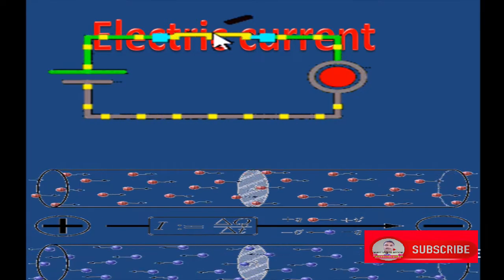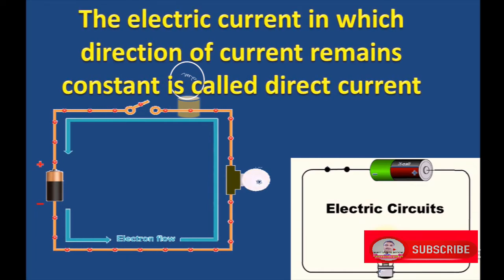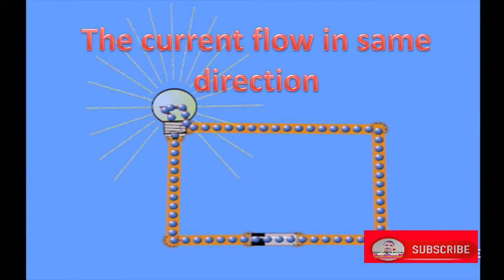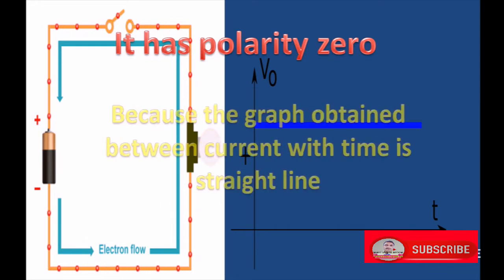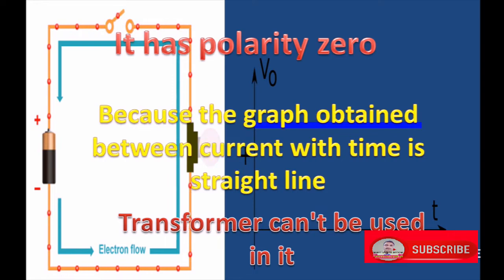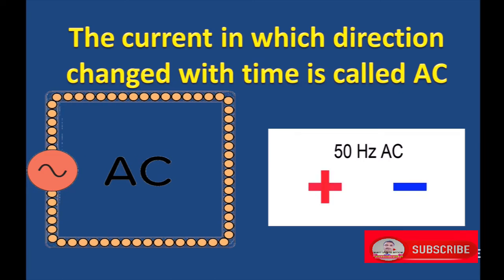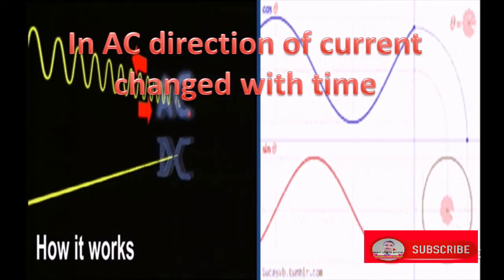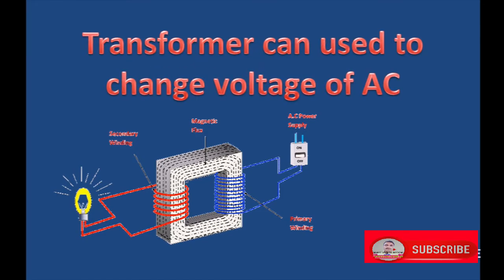Alternating current and direct current // Current electricity // AC and DC// Class 10 physics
Current electricity //  AC and DC// Class 10  physics// Alternating current and Direct current.
what is alternating current?
what is directed current?
difference between alternating current and direct current.
polarity of AC and DC.
direction of AC and DC